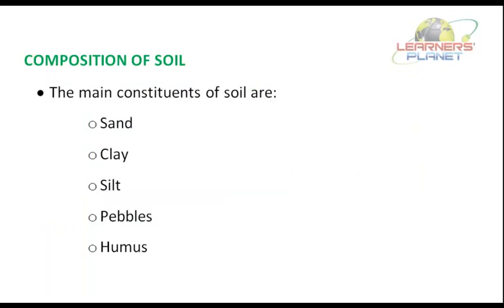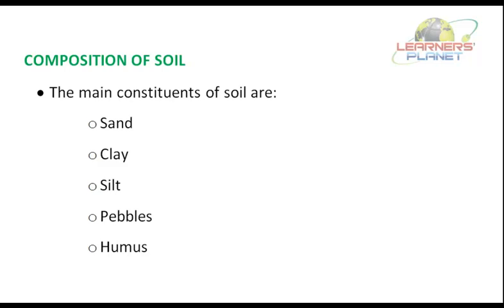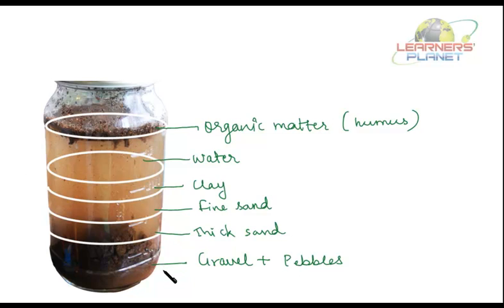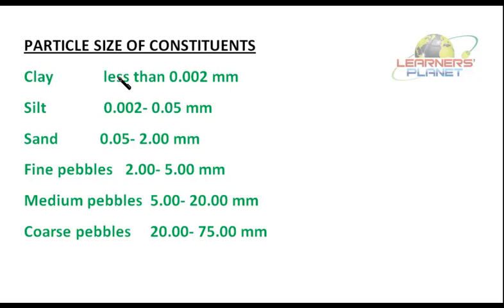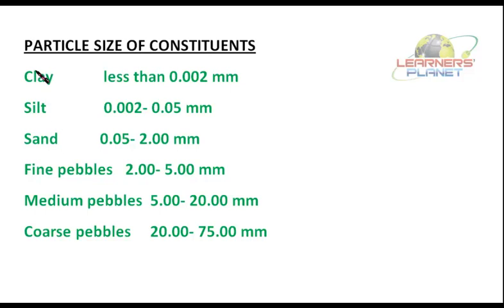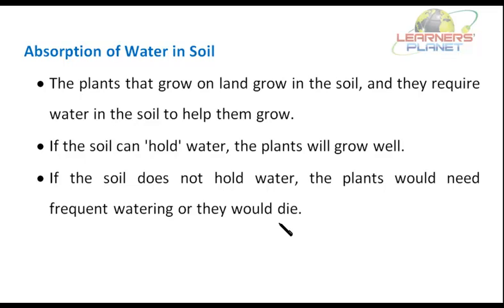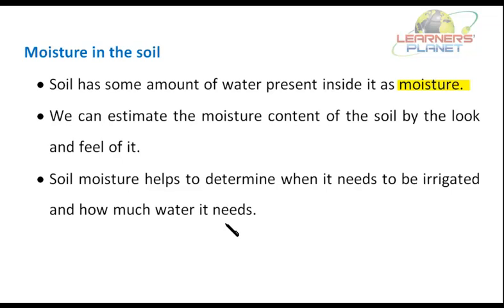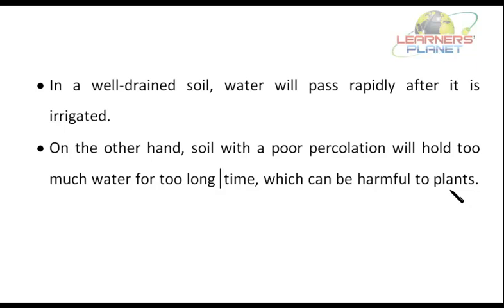CBSE 7th grade science soil chapter notes lesson 4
Students will study about composition of soil.